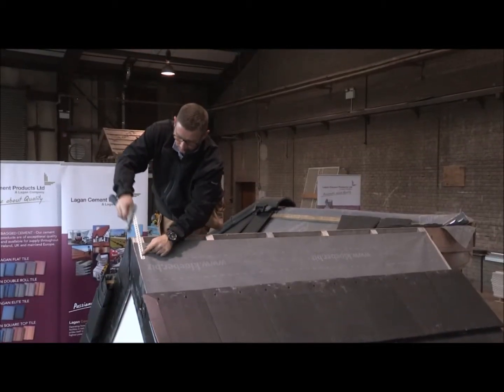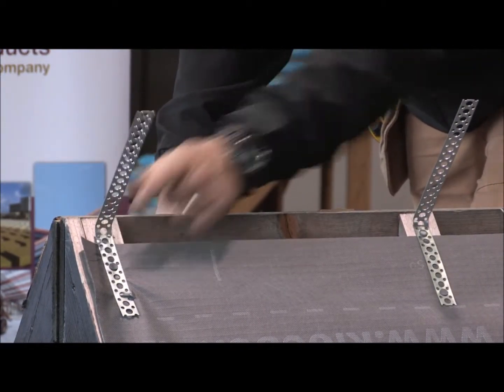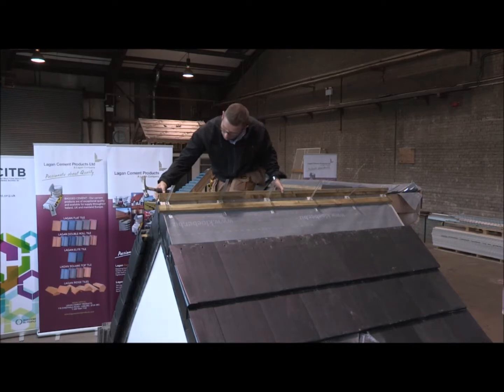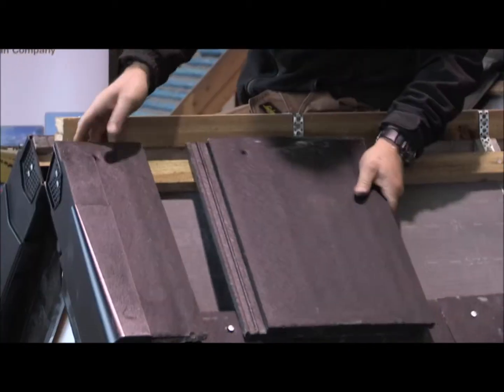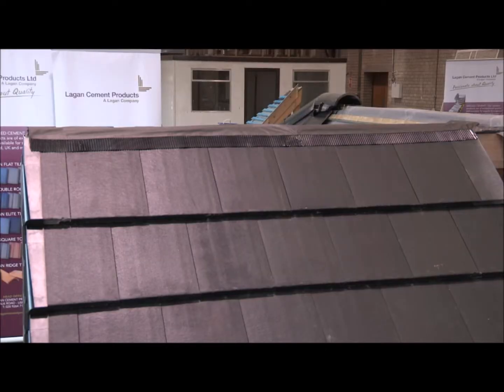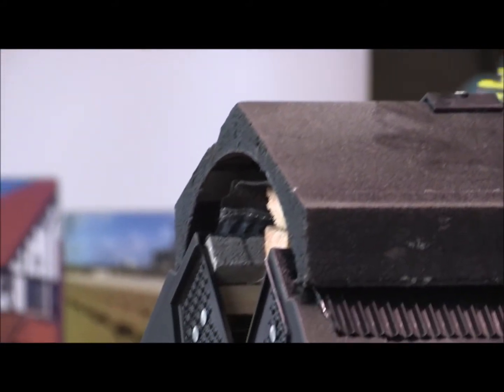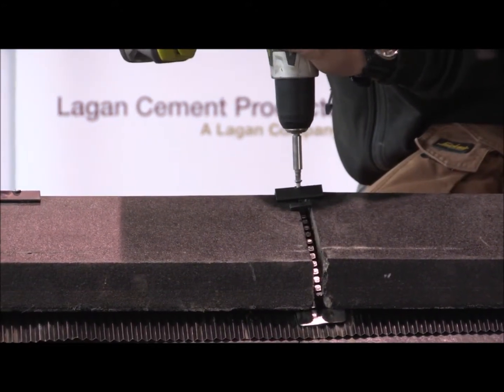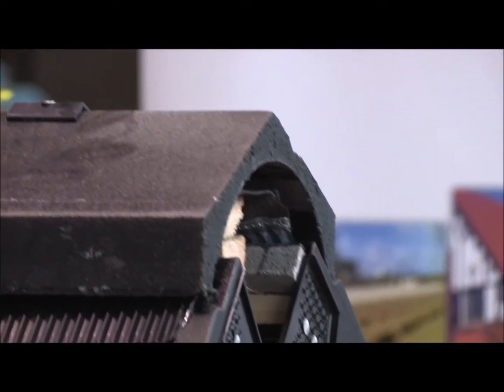Breedon Tile Dry Ridge System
A step by step guide on how to install a dry ridge system on a roof